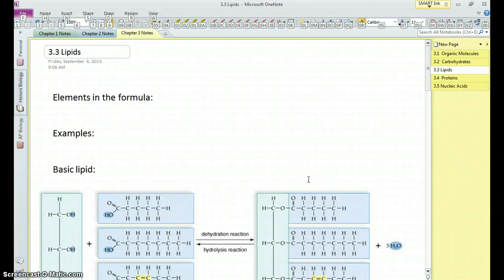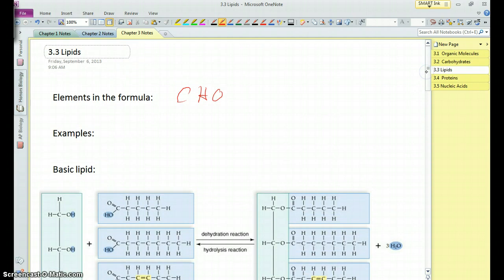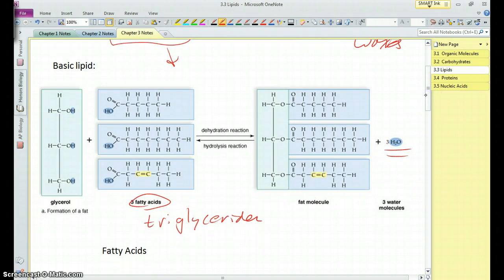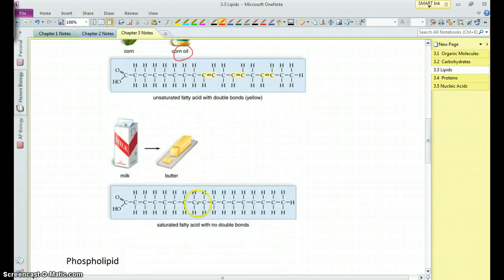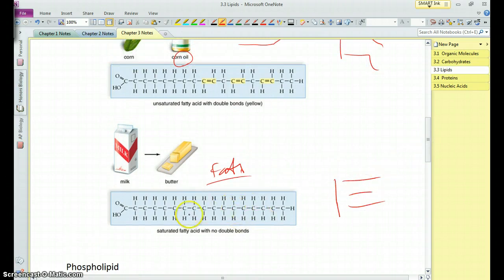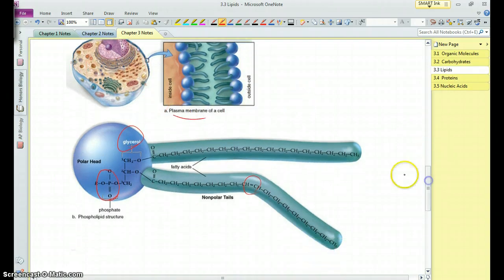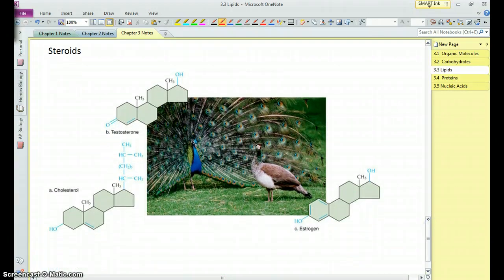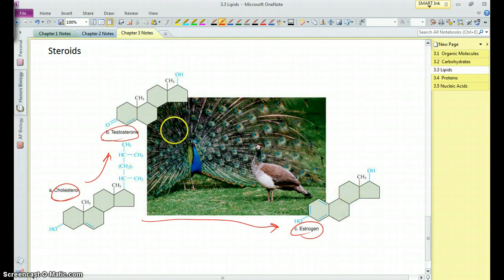Biology - Chapter 3, Section 3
Discussion of lipids